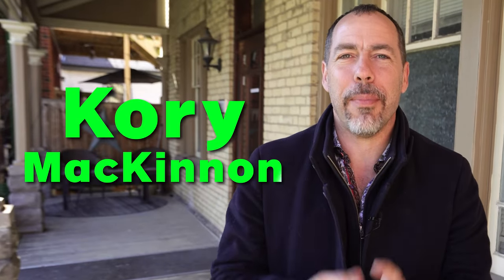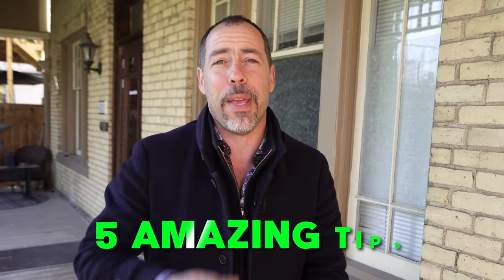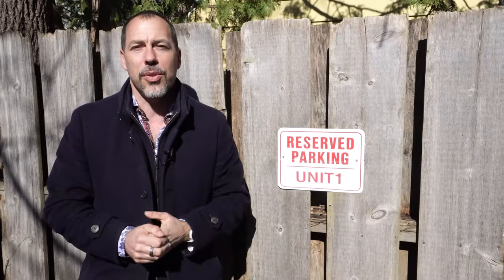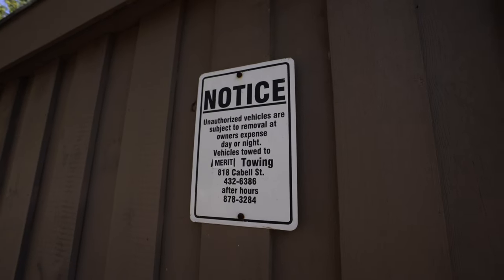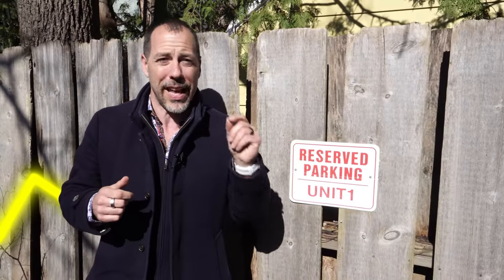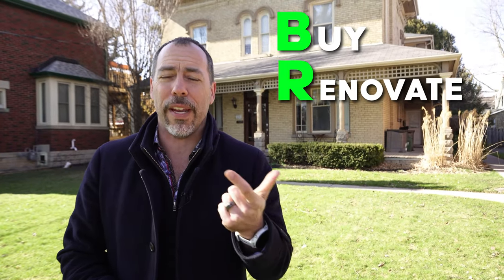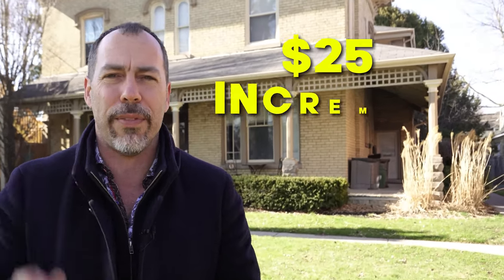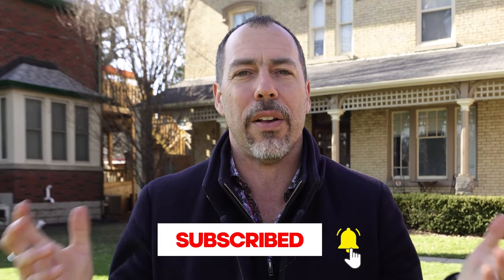5 Lessons from my First Real Estate Investment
When investing in real estate, it's important to avoid common mistakes. This video covers the biggest pitfalls to steer clear of with your first income property. From financing to property management, we'll help you make smart decisions for long-term success in real estate investing.

Timestamps:
0:00 Intro
0:33 Don't Over Renovate the Unit
1:17 It's Okay to Have Unit Turnover
2:02 Have Systems for Everything
3:02 Buying a High Quality Asset Makes a Difference
4:06 Make Money on the Buy
4:36 Don't squeeze out every last dollar on Rent

Want to get Started with Real Estate Investing or Serious about growing your portfolio?
Click here to book a free strategy session with us!

Kory MacKinnon is a former Corporate trainer who retired from his day job by investing in real estate part-time over 6 years.  Having successfully completed over a dozen REI  strategies Kory now mentors others through one of the fastest growing Real Estate Coaching brands in Canada.  This channel was created to help people with the mindset, industry knowledge and action taking required to be a successful real estate investor and burn their 9-5.  Kory is frequently asked to speak on Real Estate, Investing, the BRRRR Strategy, Mindset or Personal Development.